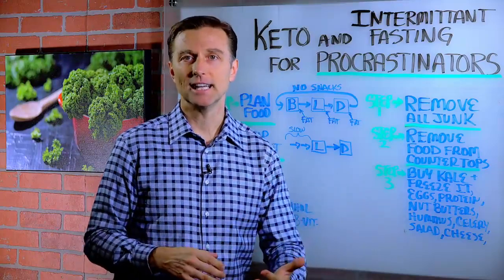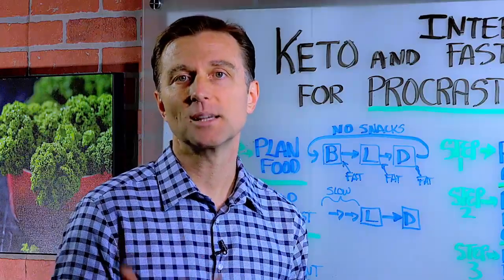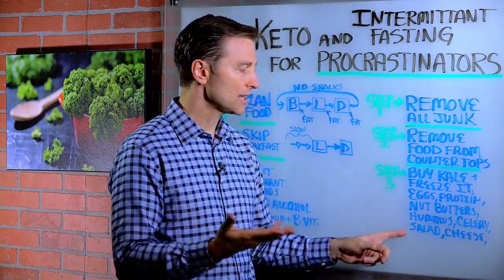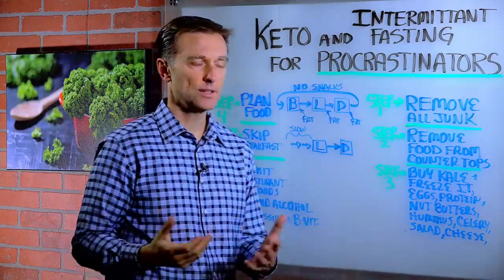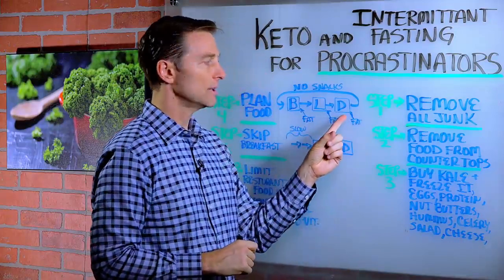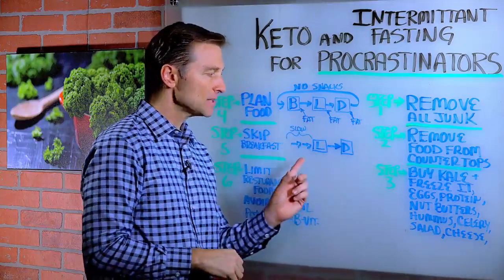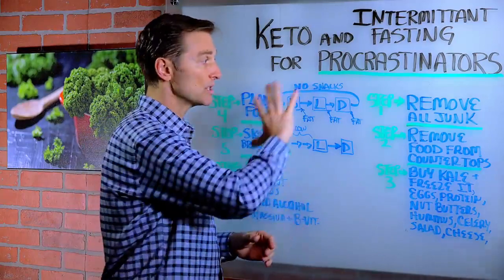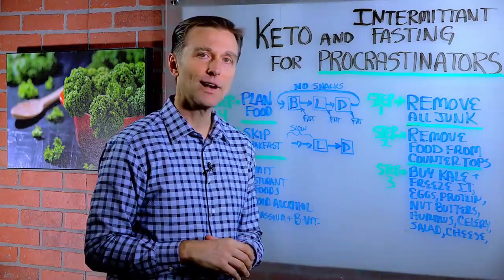Keto Diet & Intermittent Fasting for Beginners & Procrastinators – Dr. Berg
For more info on health-related topics, go here:
Take Dr. Berg's Free Keto Mini-Course:
Get Dr. Berg's Keto Kit:

Advanced Techniques:

In this video, Dr. Berg talks about keto and intermittent fasting tips for beginners and procrastinators.

Step 1: Remove all the junk food from your house
Step 2: Remove all the foods from the countertops
Step 3: Go to the grocery store and buy eggs, proteins, salad, hummus, peanut butter, celery, kake, berries, nut butter, and cheese.
Step 4: Plan out what you are going to eat. Eat fat at the meal to go longer between meals. AVOID SNACKS!
Step 5: Push breakfast further and further forward until you can skip breakfast and only have 2 meals a day.

At this point, you'll have momentum, no cravings, no hunger, and energy and it will be easy to continue. Add electrolytes and B-vitamins (nutritional yeast) to make it easier and prevent symptoms of keto adaption.
Step 6: Avoid going to restaurants, avoid alcohol and you're good!